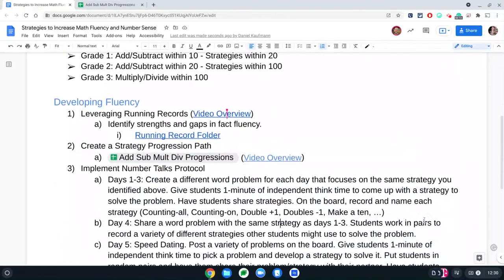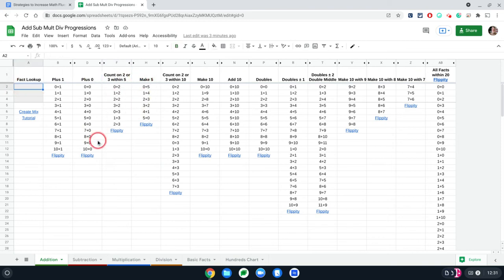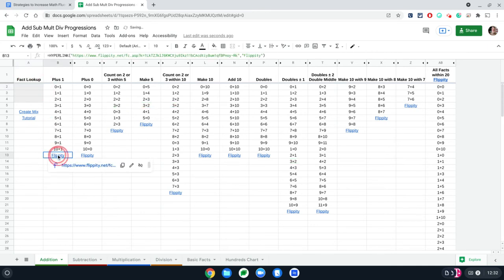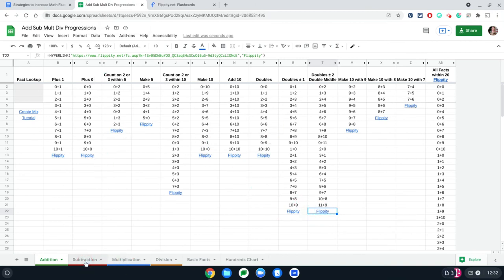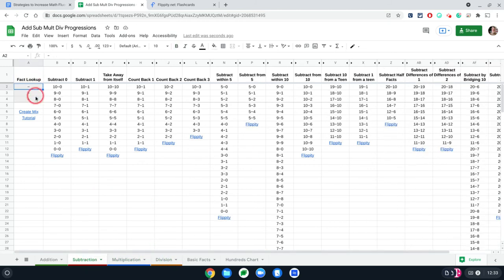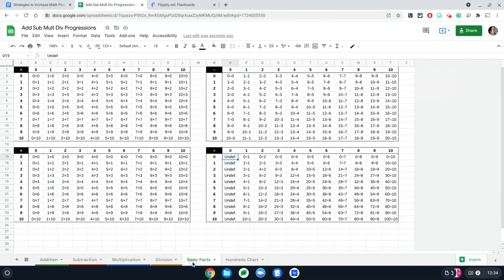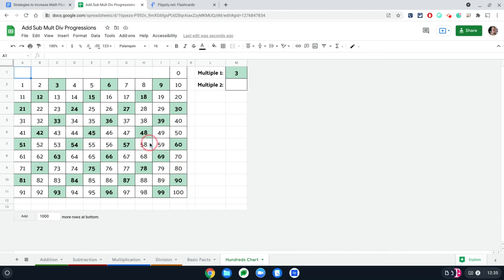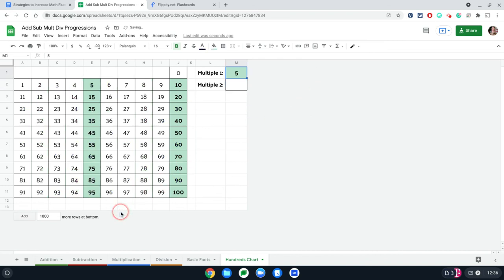Add Sub Mult Div Progressions Tool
Addition, Subtraction, Multiplication and Division strategies progressions spreadsheet tool overview. This video shows how you can leverage a spreadsheet to intentionally work on +, -, x, / strategies in a progressive manner to build student math fluency.